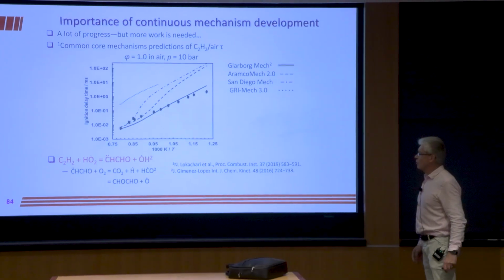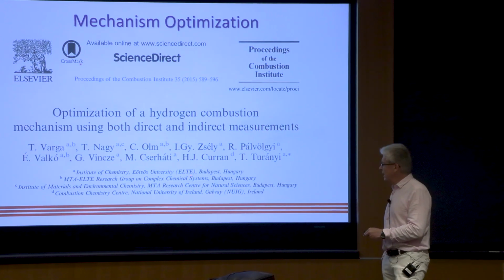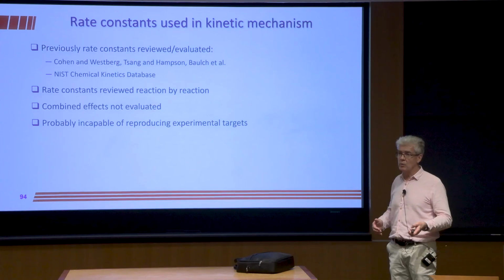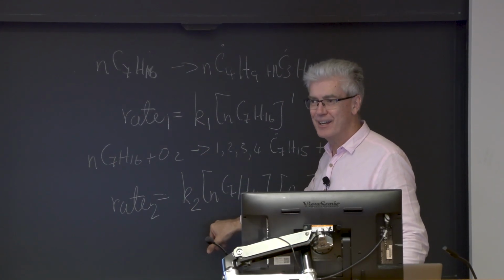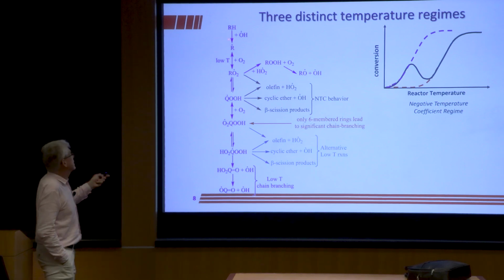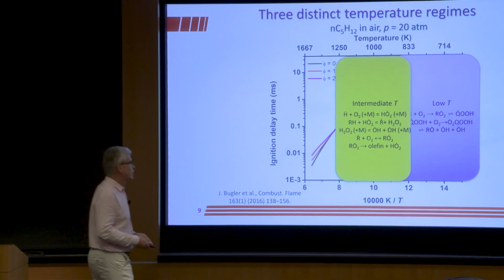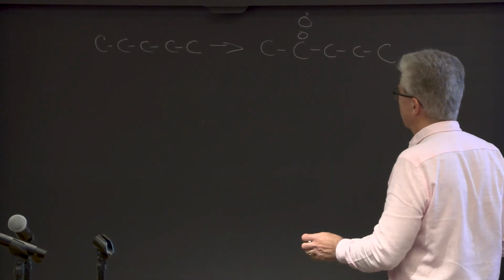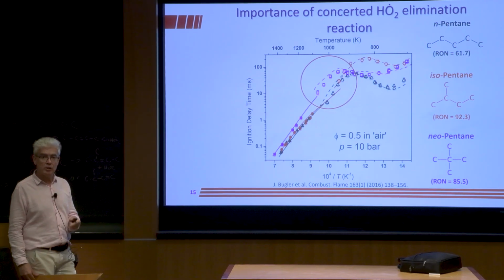Combustion Chemistry and Modeling, Henry Curran, Day 4 Part 1